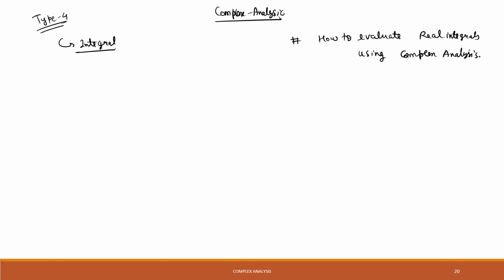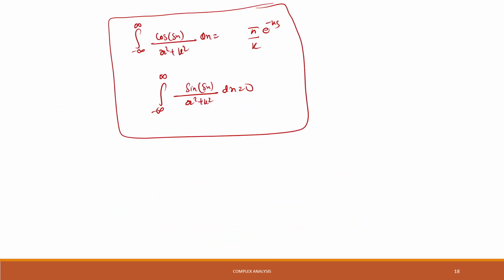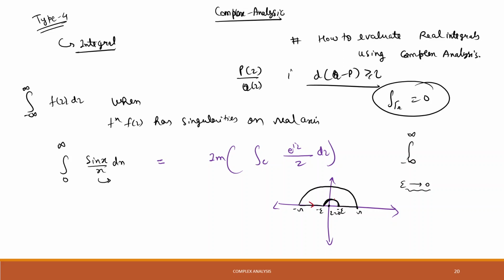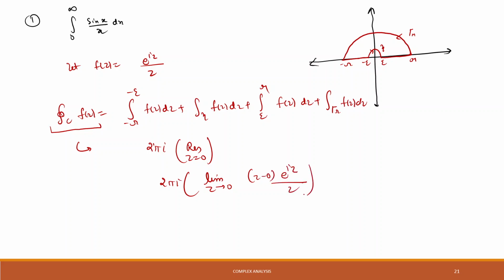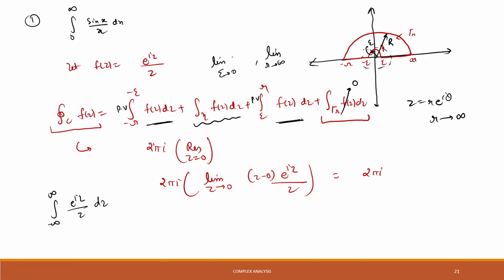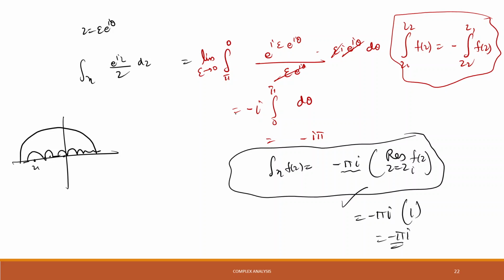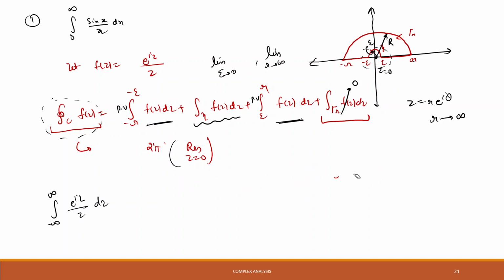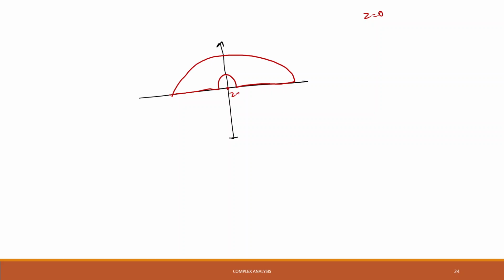Complex Analysis/Type 4 integral/Evaluation of real integrals